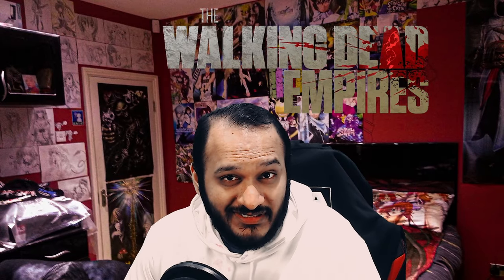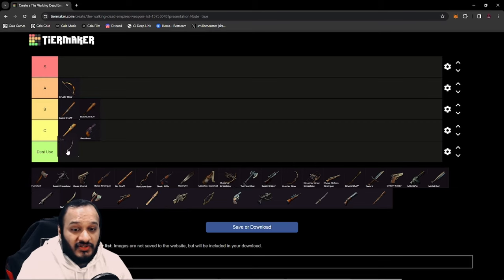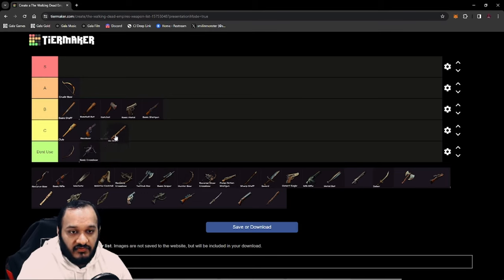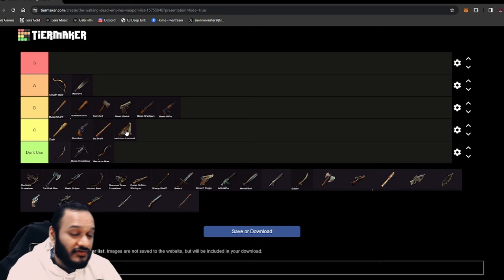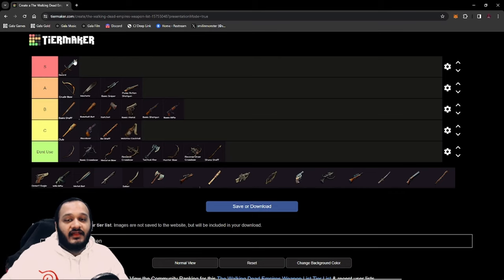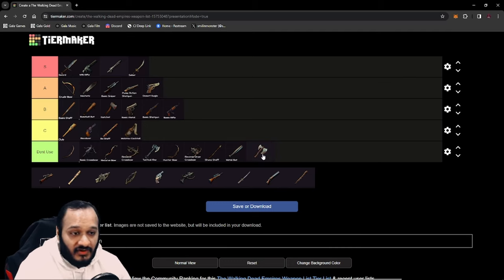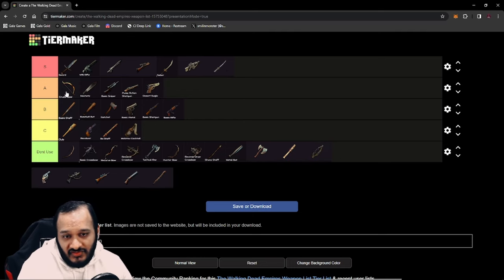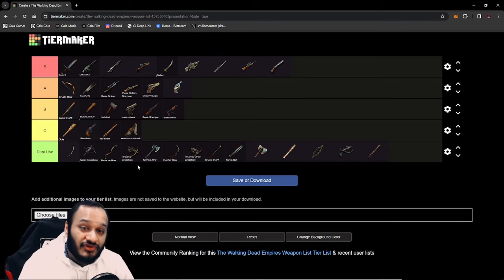The Best Weapons in Walking Dead Empires | Weapon Tier List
Unleash undead mayhem with our Walking Dead Empires Weapon Tier List! 🔥🔪 From slicing through walkers to blasting brains with epic firepower, we've got the ultimate arsenal breakdown! S

Chapters:

 ▬▬▬▬▬▬▬▬▬▬▬▬▬▬ஜ۩۞۩ஜ▬▬▬▬▬▬▬▬▬▬▬▬▬▬
👑Smilinmonster's HUB👑